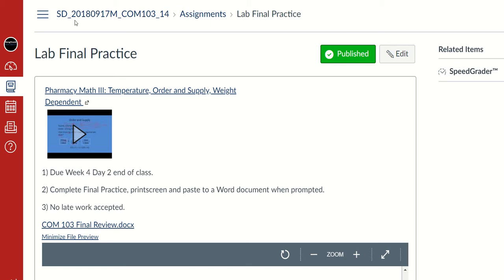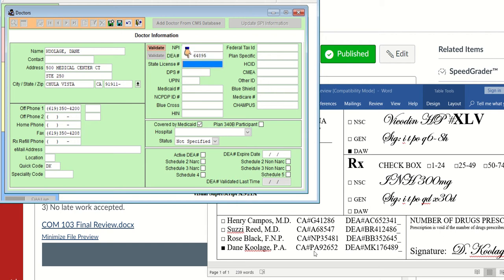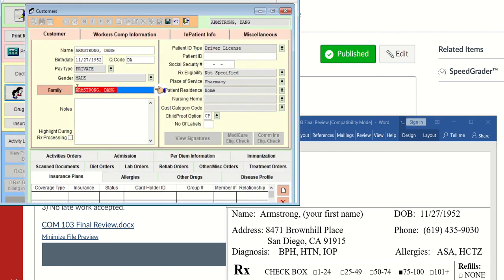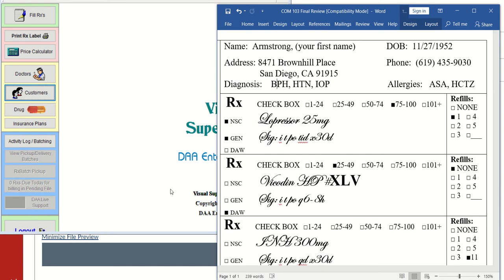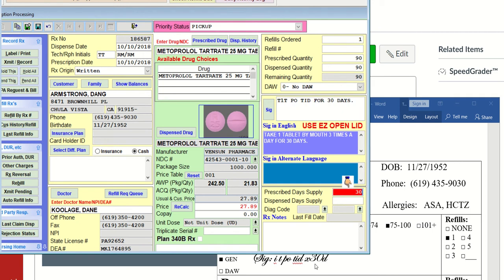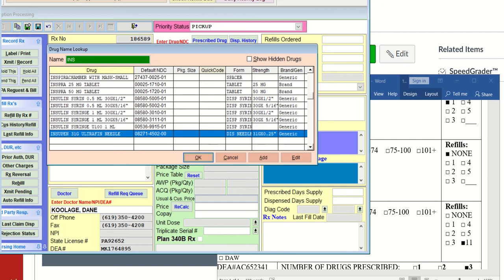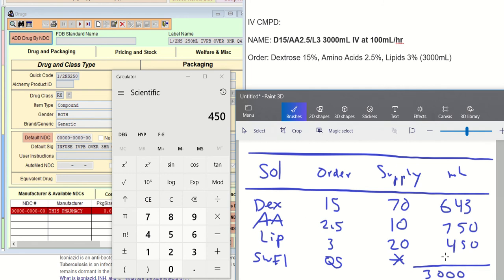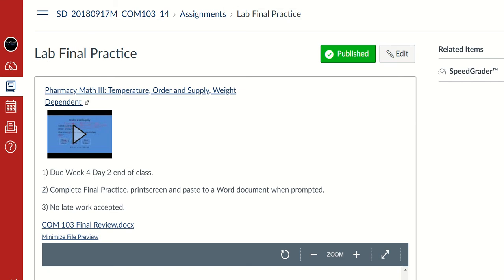COM103: Lab Final Exam Practice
Learning Objectives:
1) Review for the Final Exam. Be able to add a doctor, patient, process prescriptions, and add a TPN in the DAA Visual SuperScript program.